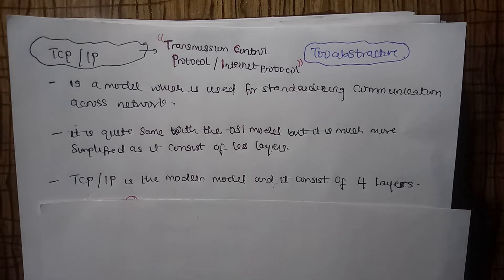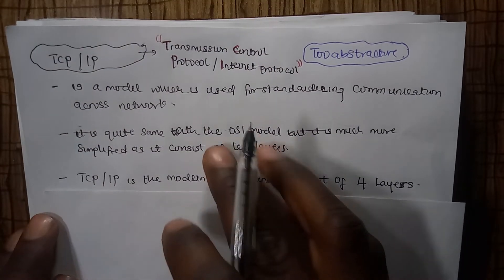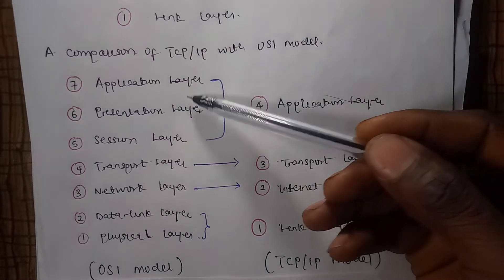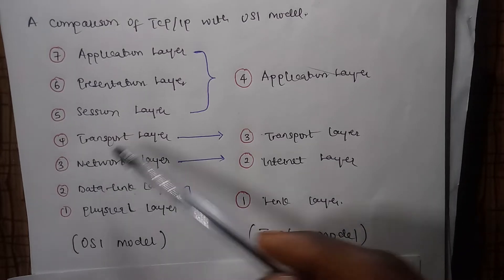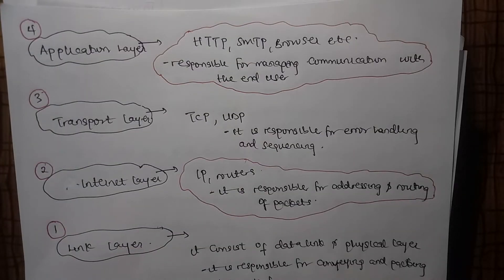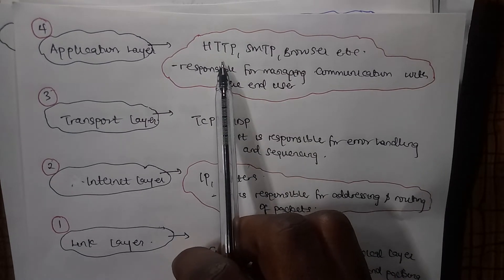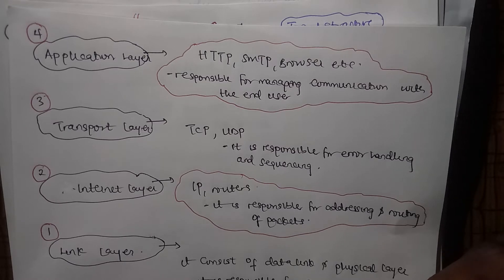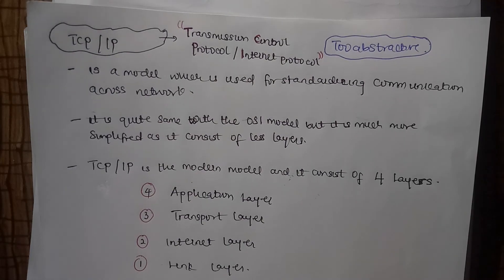TCP/IP Explained The Easy Way | Tooabstractive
TCP/IP is termed as transmission control protocol /with internet protocol. It is a model which is used for standardizing communications across network.

It is similar to the OSI model but it makes the layers quite simple as it consists of 4 layers. If you can understand the OSI model (as it is the reference model and it consist of 7 layers) then you will be able to grasp TCP/IP in no time.

The TCP/IP layers are;

4). Application layer

3). Transport Layer

2). Internet Layer

1). Link Layer

In comparing the layers in TCP/IP and the layers in OSI model, you will find out that the application layer in TCP/IP consist of the 3 layers in the OSI model which are the application layer itself, presentation layer and the session layer.

The transport layer in TCP/IP remains the same in both TCP/IP and the OSI model.

The internet layer in TCP/IP is used to represent the network layer (in OSI model).

And lastly, the Link layer comprises of the data-link and physical layer of the OSI model.

The 4 layer of the TCP/IP is called the original Layers but has been updated so it consists of 5 layers . There is no much difference between the 4 layer and the 5 layer TCP/IP as the link layer is remove and it is replaced with the data-link and physical layer.